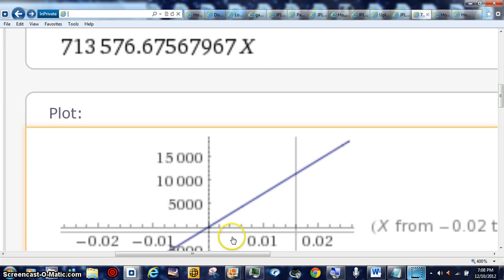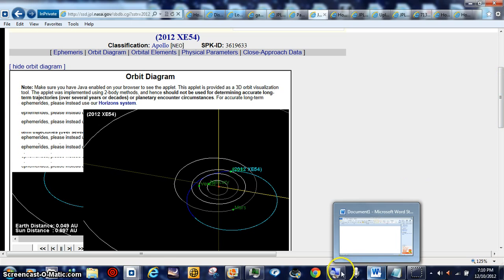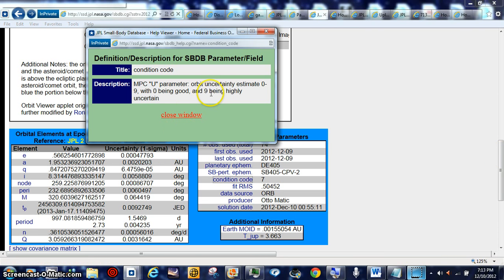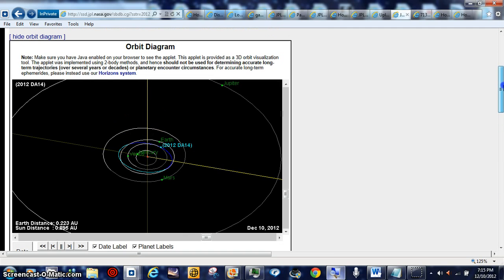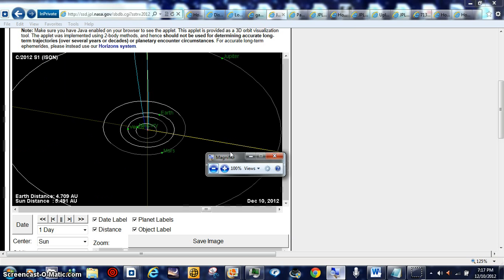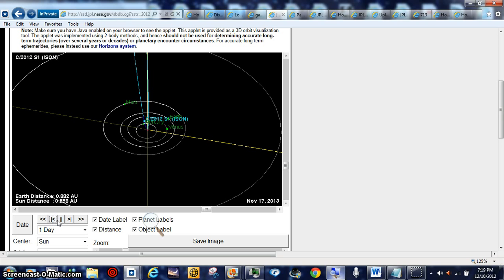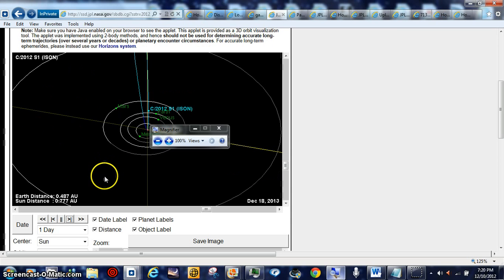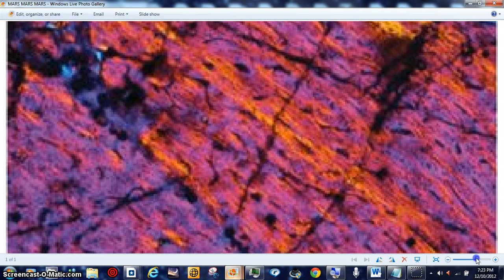HOTTIE PETROGLYPHS MARS MOON SECRETS BEANOBLACK